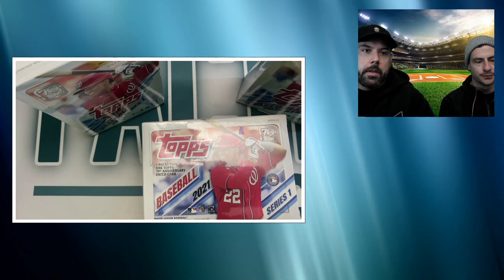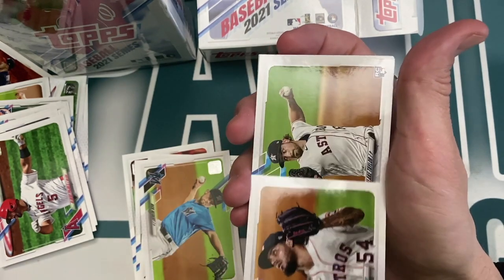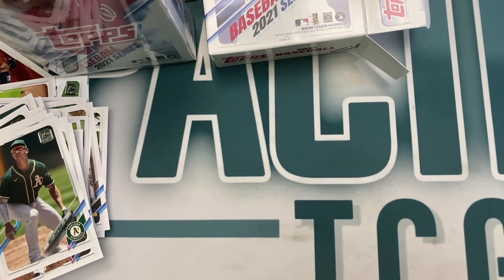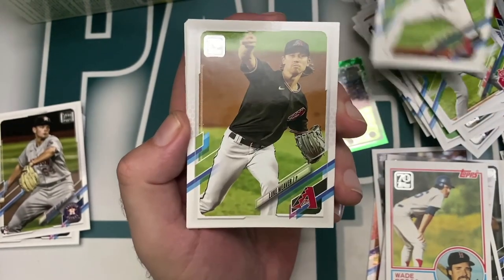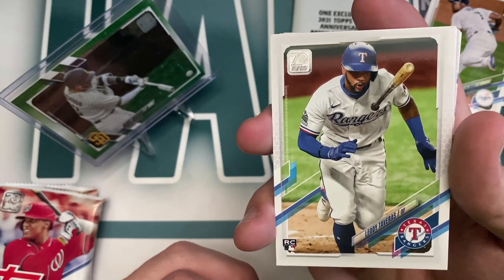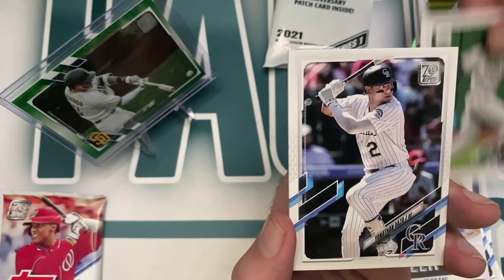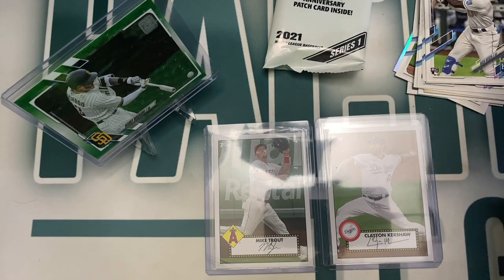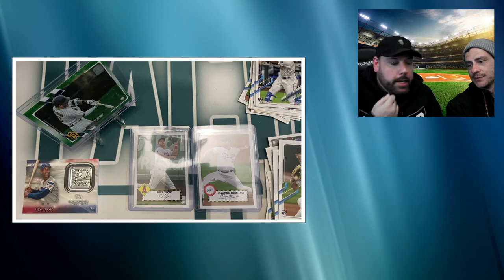Topps Baseball Series 1 2021 - RETAIL HANGER BATTLE! - WINNER GETS FULL RETAIL BLASTER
Tim and AL battle it out on some Topps Baseball  Series 1 2021. They rip 2 Retail Hangers and the Winner gets the Topps Retail Blaster.  Watch the video to find out who wins this baseball pack battle!